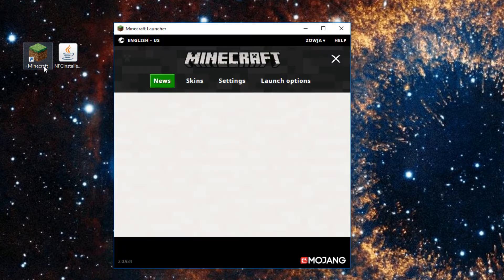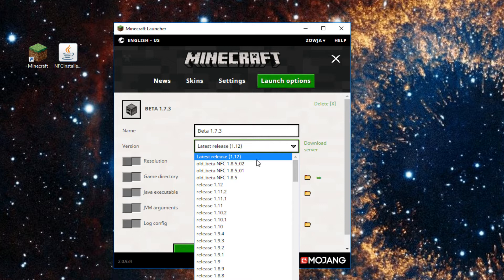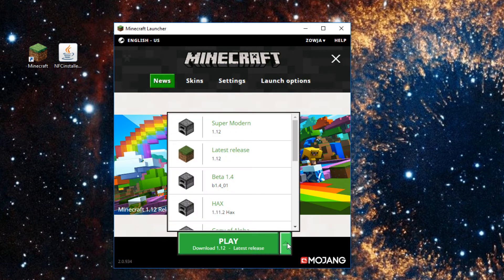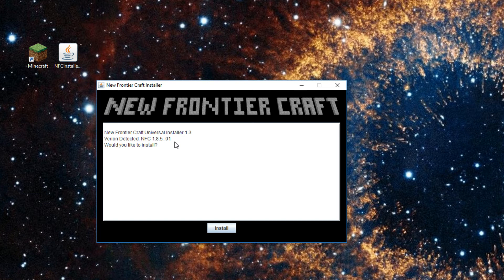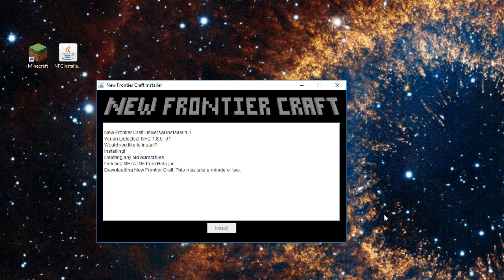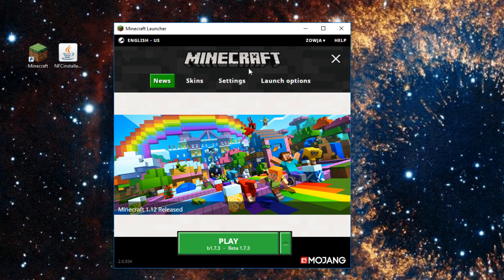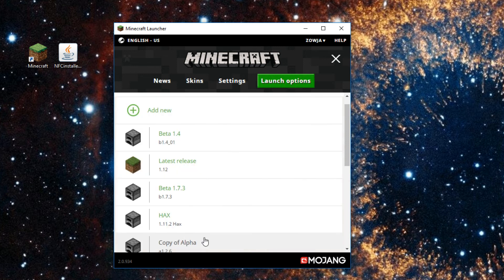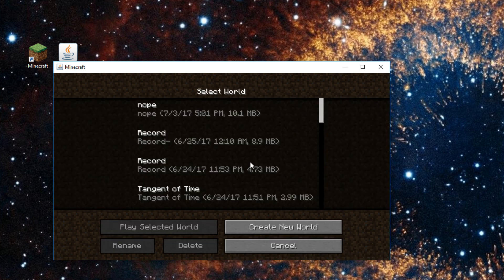How to Install New Frontier Craft